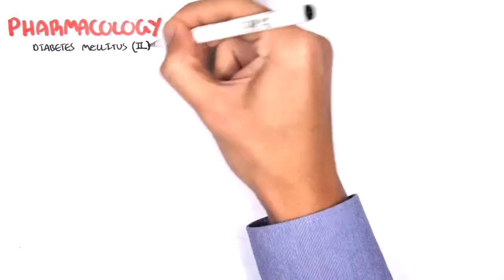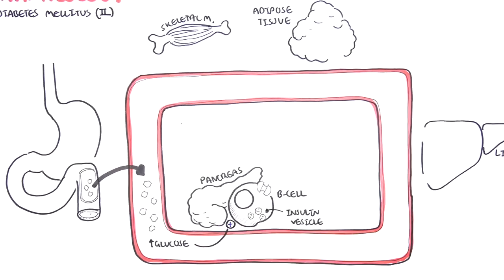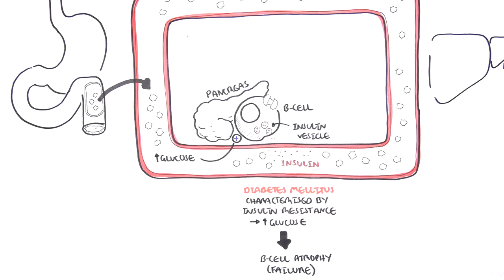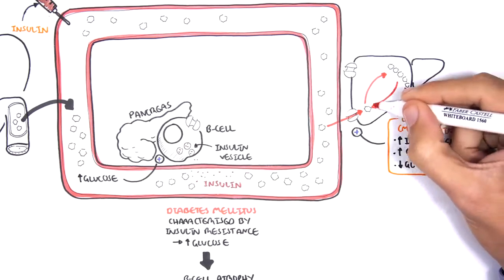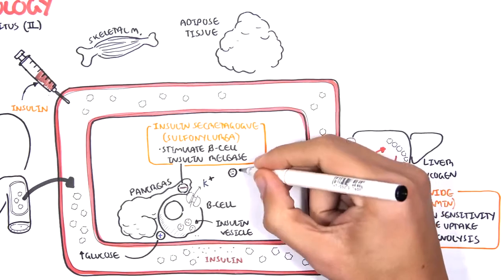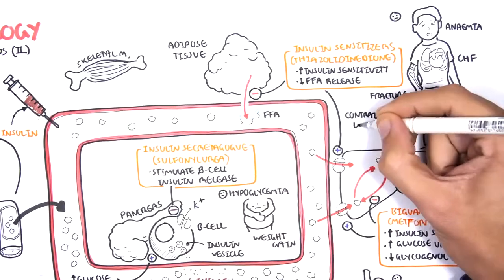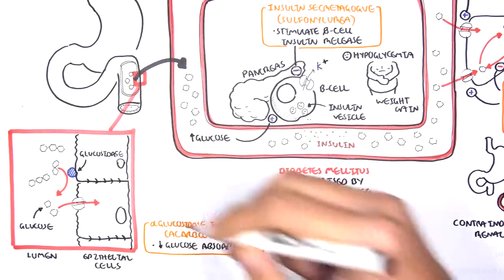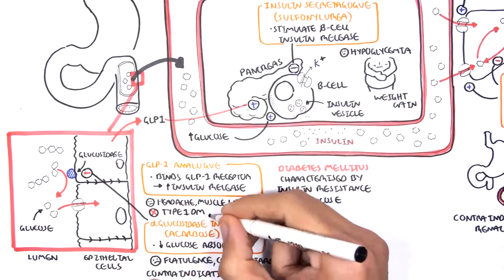Pharmacology Diabetes Medication MedicoLover | MCI, FMGE , USMLE